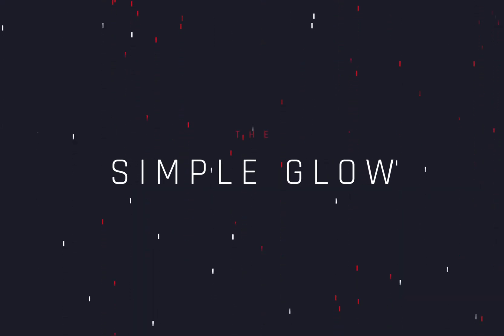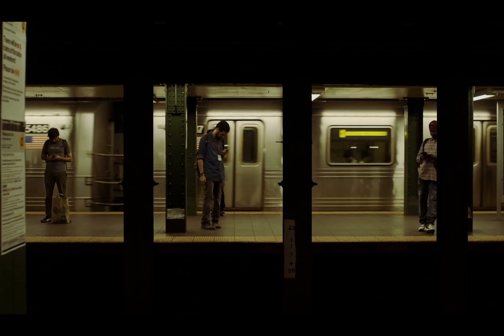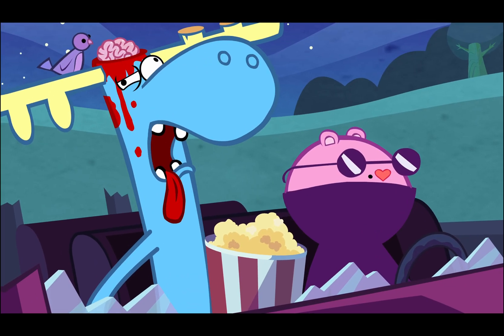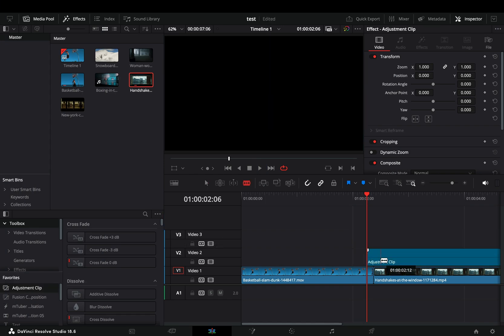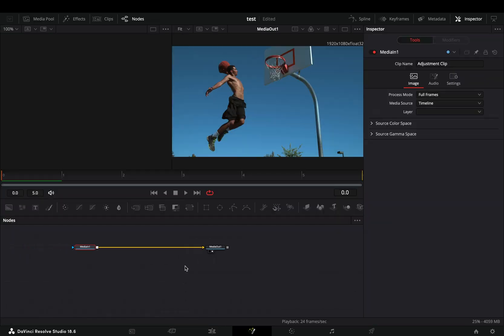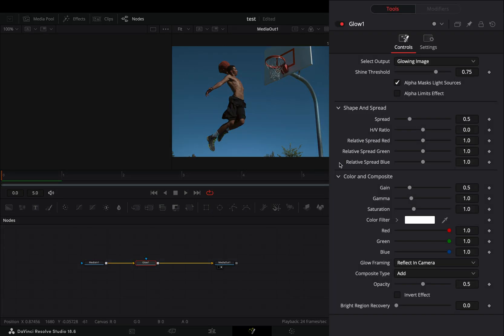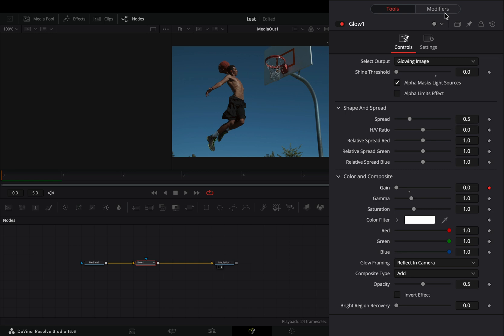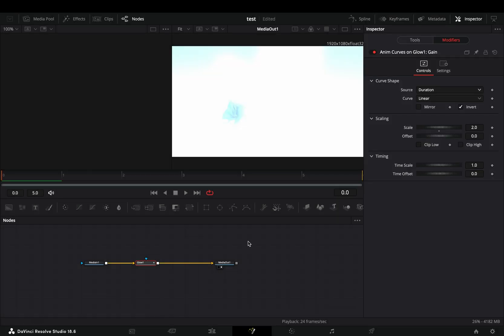Simple Glow Transition | DaVinci Resolve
How to make a simple glow transition in DaVinci resolve fusion page.

You can send them here :

BTC : 1Ecg6F8UnFHnVxsKhbkecqtge11vBhqS5
ETH: 0xB643C1C8B6C75bcB3426F40f8514CB89Fc294abC